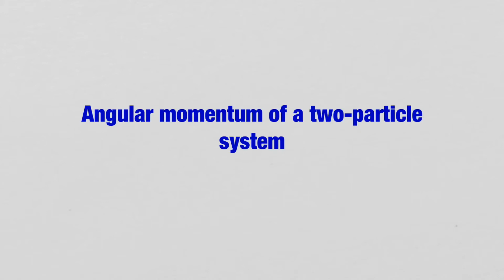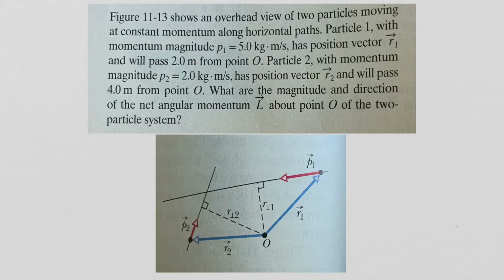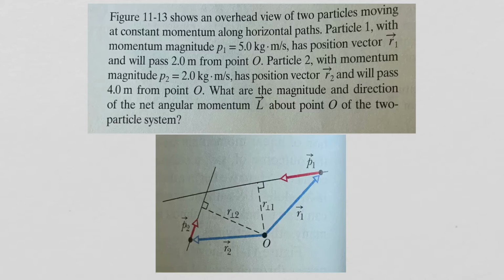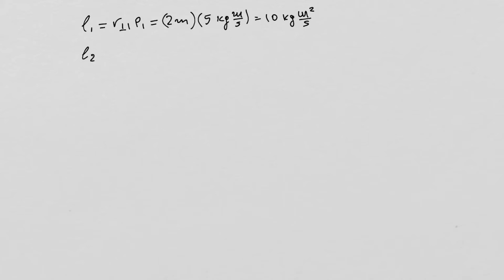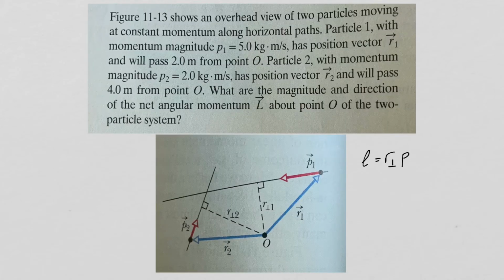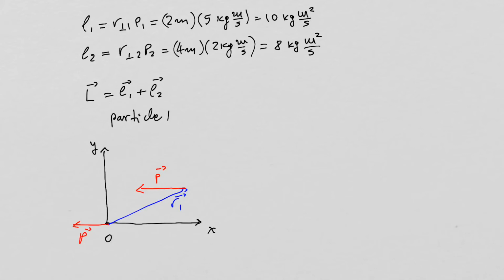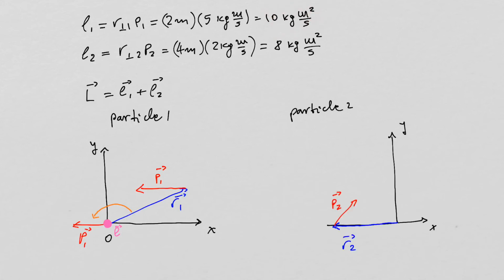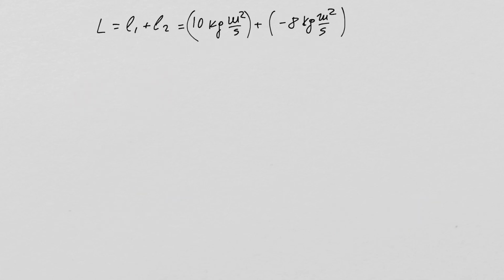Angular Momentum Of A Two Particle System